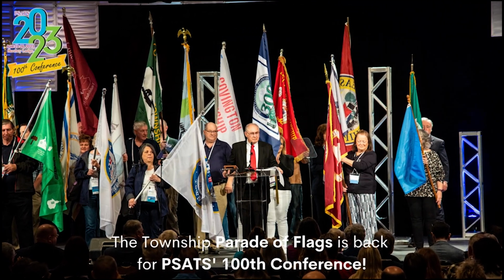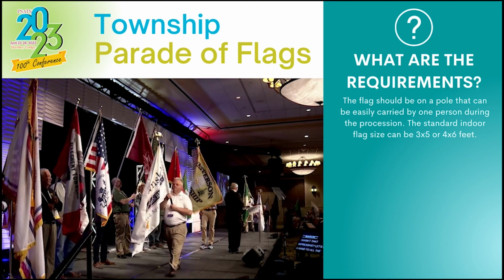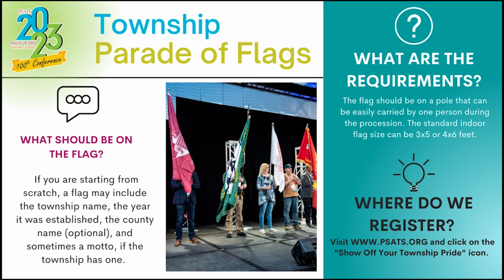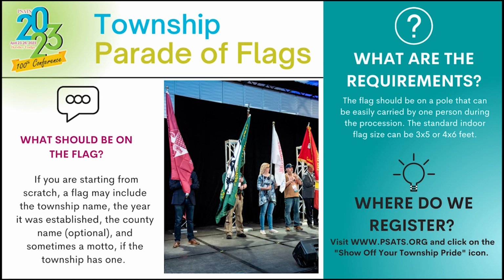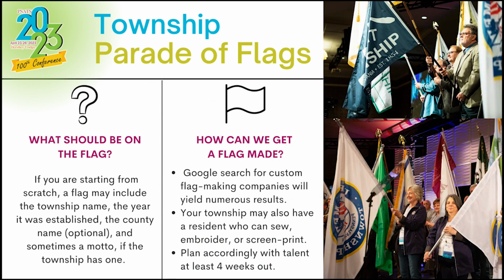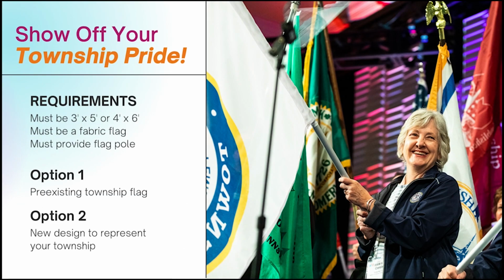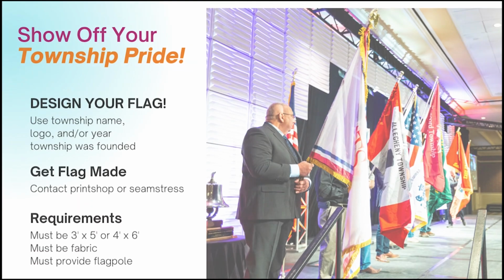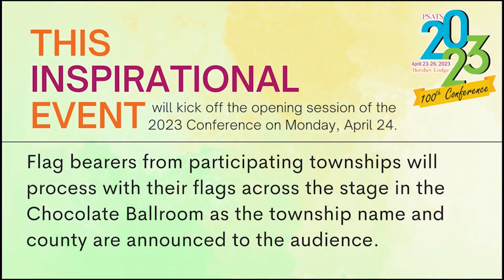PSATS 2023 Conference | Show Off Your Township Pride in the Parade of Flags! (Jan. 31, 2023) (2:22)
Join us for the Township Parade of Flags, which will kick off PSATS’ 2023 Annual Conference and Exhibit Show’s opening session on April 24.